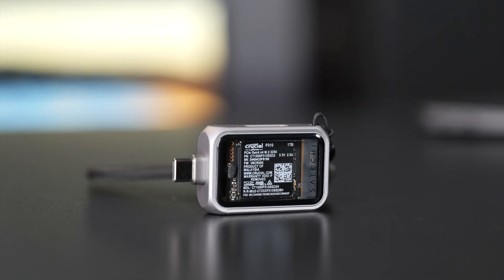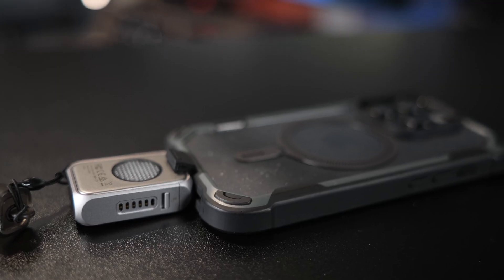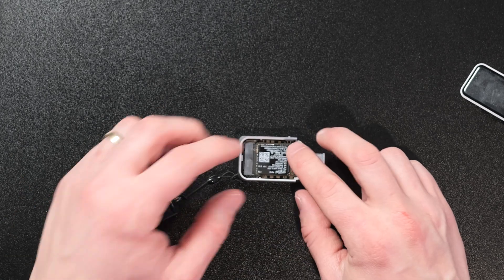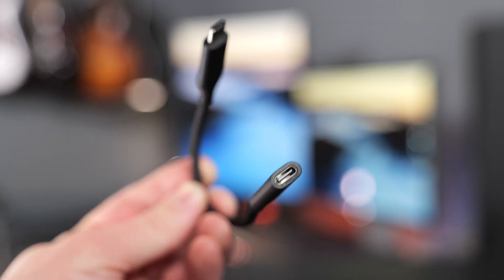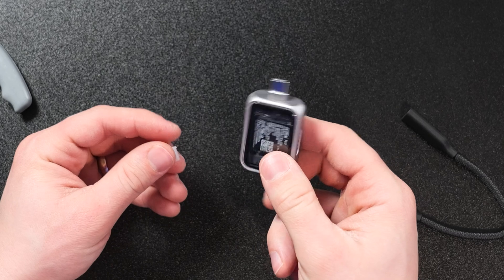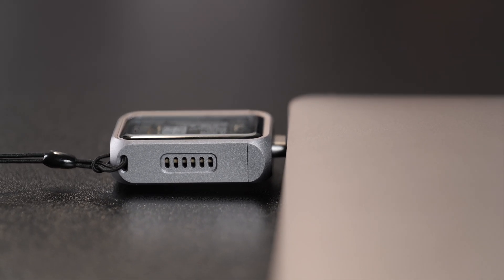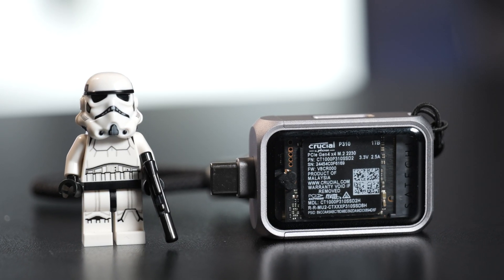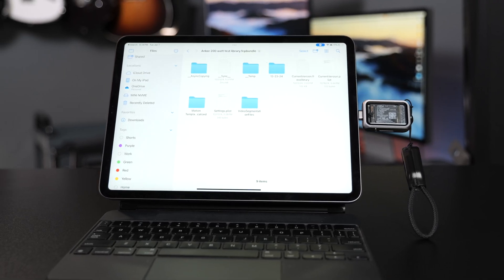The Best SSD For Your iPhone? Satechi Mini NVME Enclosure Review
The Satechi Mini NVME Enclosure offers fast speeds and compact size. This is a great option to use with a phone for recording videos, transferring photos, and it also works fantastic on a computer as well.

Satechi Mini NVME Enclosure
Drives to use with this:
Crucial P310
WD Black

My Favorite Cameras & Lenses:
Kondor Blue Pro Blade Handle
Pro Blade SSD Mag
Neewer Half Cage
Kondor Blue Cage